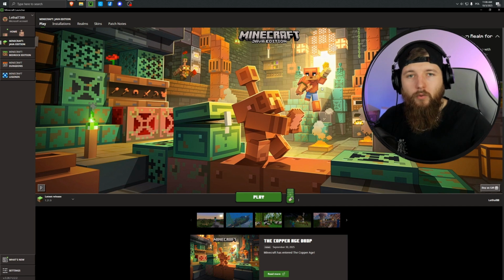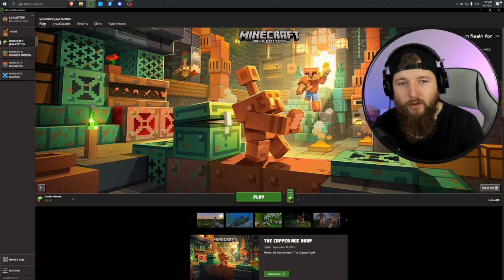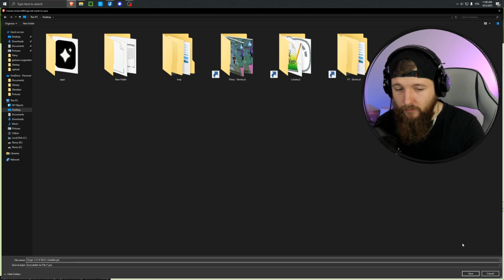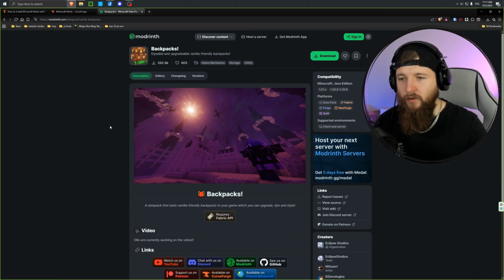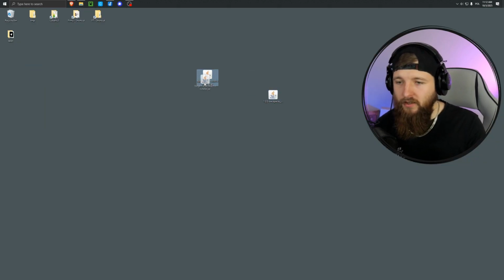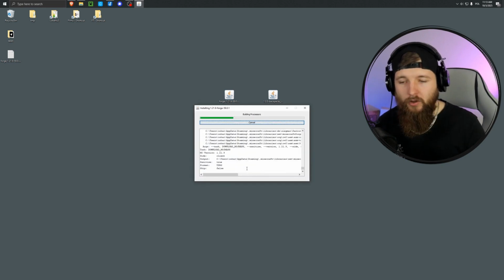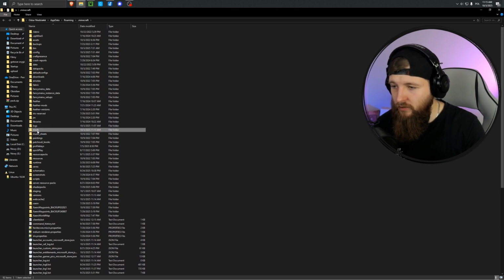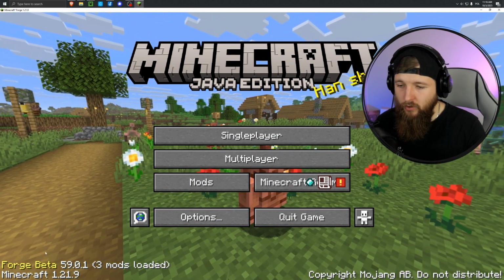How to INSTALL MODS for Minecraft 1.21.9/1.21.10 *FAST* - FORGE Tutorial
See how to install mods for Minecraft 1.21.9 the FAST way! This Forge tutorial will show you the entire installation process step-by-step, so you can quickly add new mods to your game. This is the perfect guide if you value your time and want to start playing with mods in the latest Minecraft version right away.